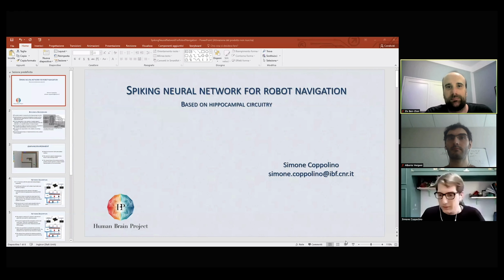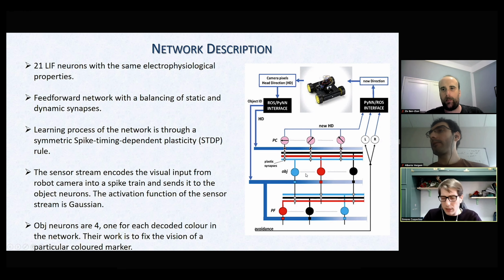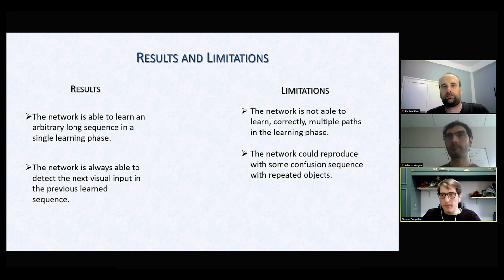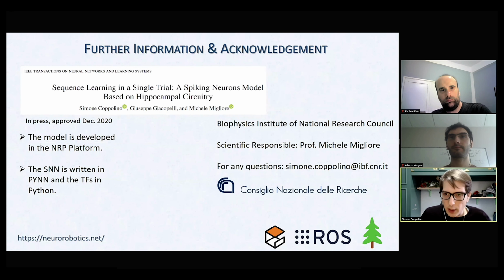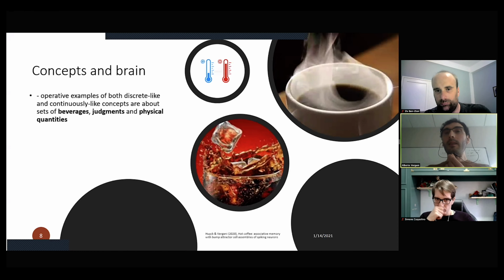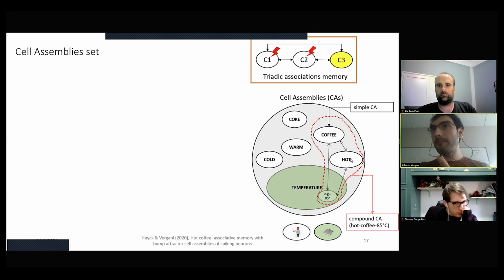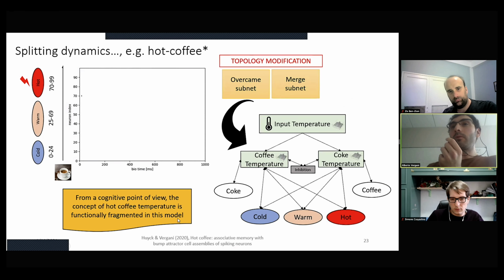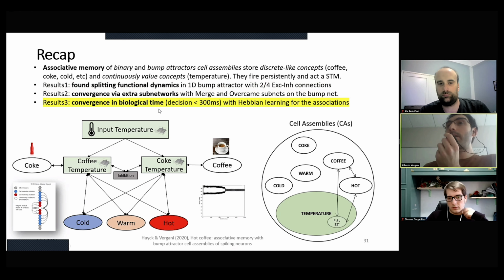HBP Tea & Slides Session VIII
The 8th HBP Tea & Slides session featured talks by Alberto Vergani (Aix-Marseille University) who presented his paper on “Hot coffee: associative memory with bump attractor cell assemblies of spiking neurons” and Simone Coppolino (Institute of Biophysics National Research Council) who talked about his research on „Spiking neurons model, based on hippocampal circuitry, for robot navigation“.

Present your work at the next HBP Tea & Slides!

- Name
- Field of study
- Involvement in HBP (Work package, Service Category)
- Title of your talk + a short description of the content (2-3 sentences)
- Agree or disagree for your online presentation to be recorded
(Important: check if you have the  property rights for the information on your slides!)

Video recorded by the HBP Education Office